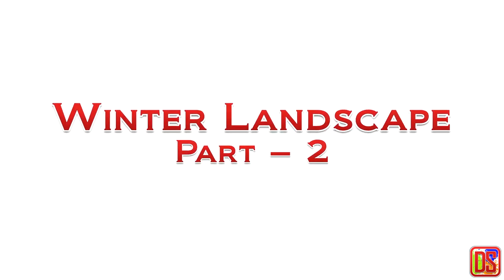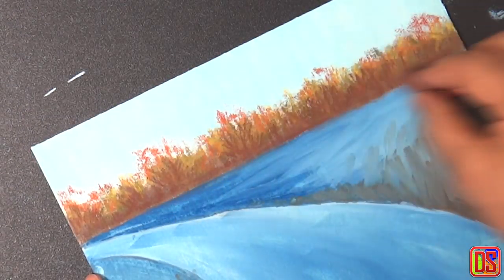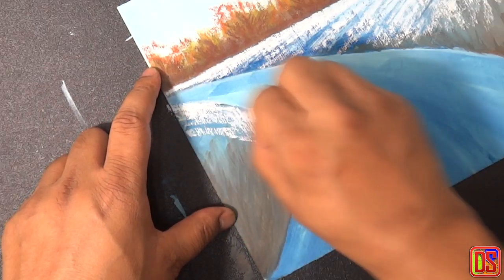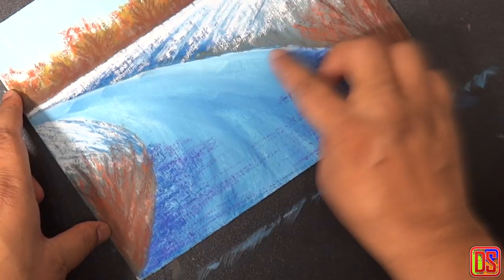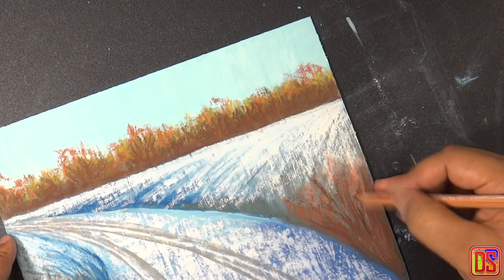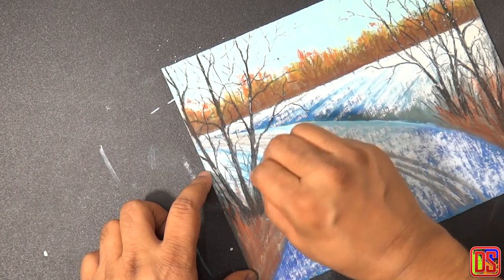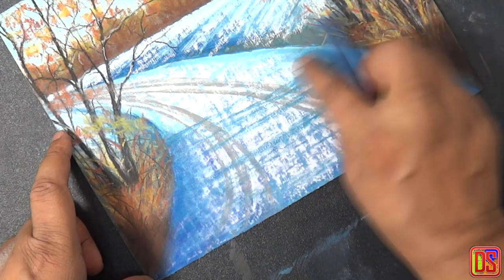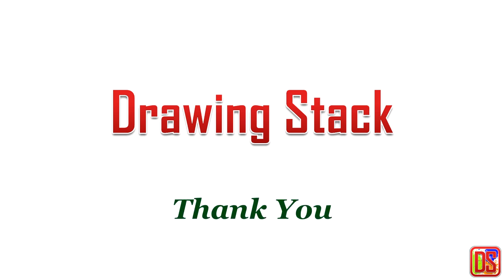How to draw Winter Landscape with Soft Pastel - Part 2 - Final Painting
This is a demonstration of winter landscape painting with soft pastel. This is the last part of this painting and here we will see how to work on top of the underpainting we built in last video. It's a nice easy composition; trees are still holding some foliage. A road with tire marks on fresh snow; shadows of trees are also falling on it and the distance field is full of bright snow reflecting sunlight. Let's watch the video for an easy step by step guide for painting this beautiful landscape. Hope you will like this and let me know if you were able to recreate it. Thanks you.

Materials Used:
Homemade pastel surface on 8x10 Canson art board
A pastel pencil (brown)
Prismacolor Nupastel (Hard Pastel)
Rembrandt Pastel (Soft Pastel)
Turpentine Oil
A brush

Colors Used for Main Painting:
Distance Trees: Olive Green (Rembrandt), Brunt Umber (Rembrandt), Deep Yellow (Rembrandt), Burnt Sienna (Rembrandt)
Snow: White (Prismacolor), Light Blue (Prismacolor)
First layer for roadside bush: Light red Oxide (Rembrandt), Burnt Sienna (Rembrandt), Burnt Umber (Rembrandt)
First layer for shadow on the road: Violet (Prismacolor), Iron Blue (Prismacolor)
Snow on road: White (Prismacolor), Light Blue (Prismacolor)
Tire marks: Warm Medium Gray (Prismacolor)
Tree trunks: Black pastel pencil, White (Prismacolor)
Final layer for roadside bush: Deep Yellow (Rembrandt), Brunt Sienna (Rembrandt)
Tree foliage: Deep Yellow (Rembrandt), Brunt Sienna (Rembrandt)
Final layer for shadow on the road: Iron Blue (Prismacolor), White (Prismacolor), Violet (Prismacolor)